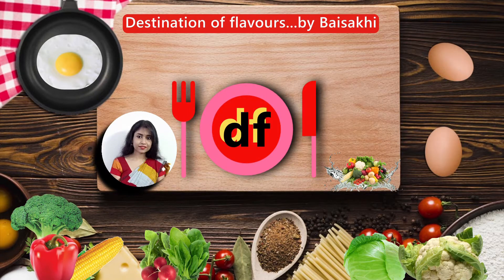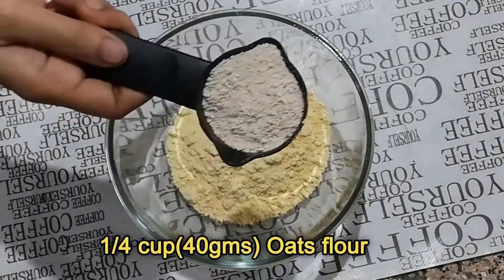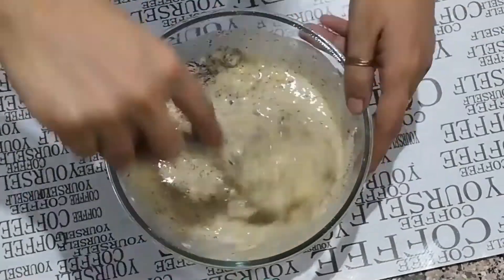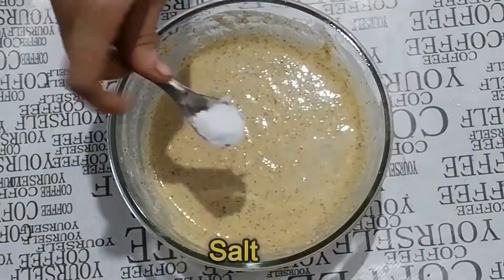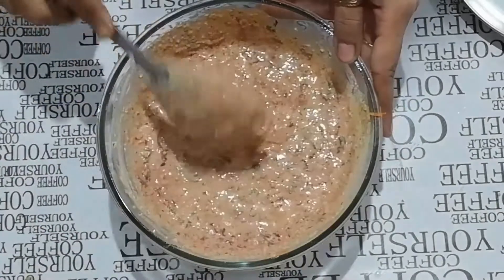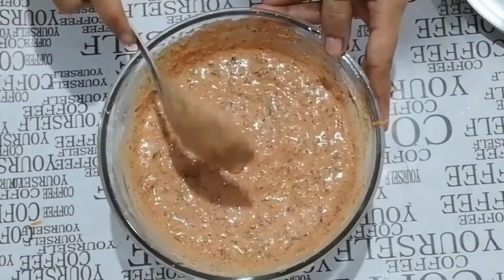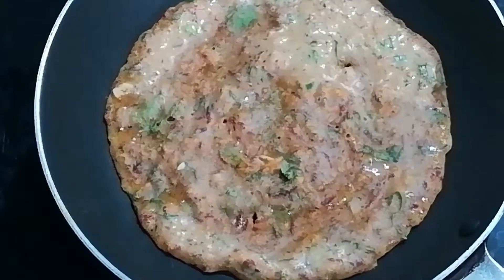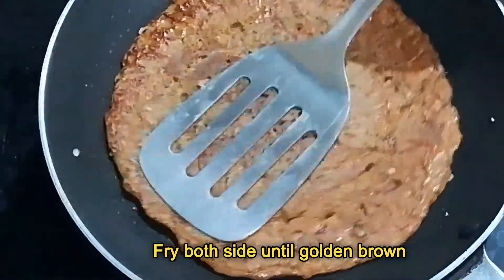Chilla in Different Taste || Multigrain-Peanut Chilla || Healthy Breakfast